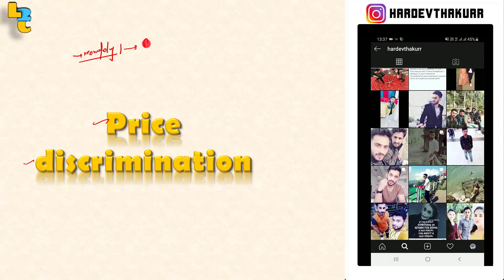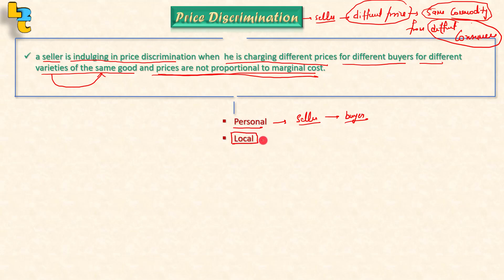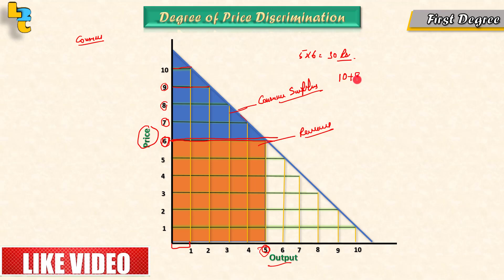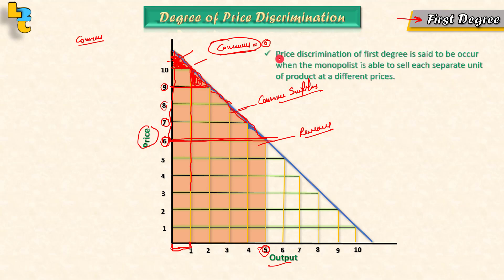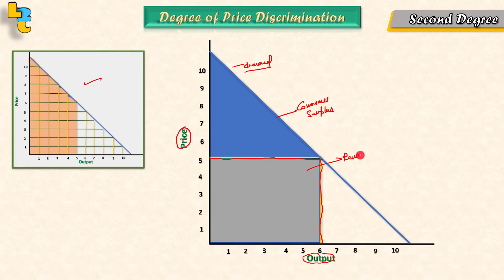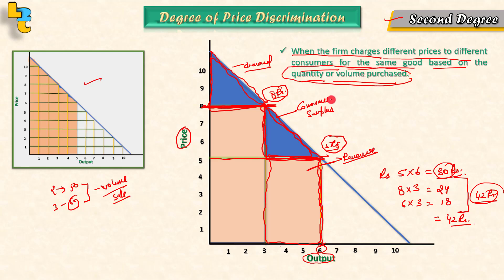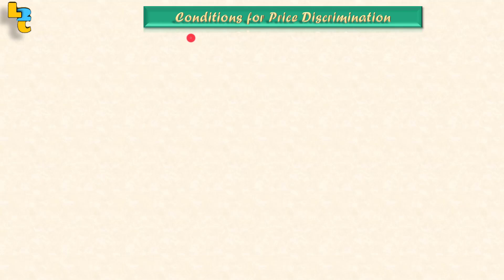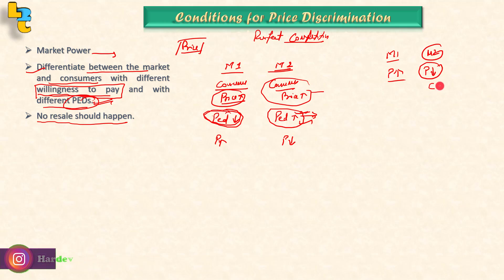#38 Price discrimination (First degree, second degree and third degree) | by Hardev Thakur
In this video, We have talked about what is price discrimination by a monopoly firm. We also talked about what is personal price discrimination, local price discrimination, and discrimination on the basis of uses. we have also discussed all three types of degree of price discrimination such as first degree of price discrimination, the second degree of price discrimination, and third-degree of price discrimination.At last we discussed what are the conditions of price discrimination
Have a wonderful Life ahead.